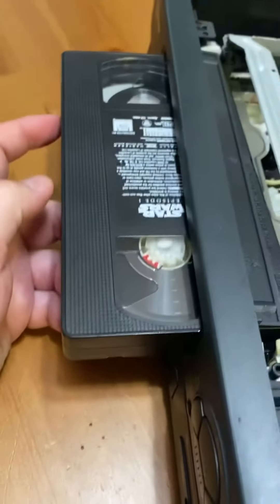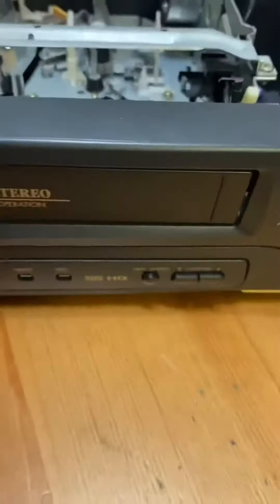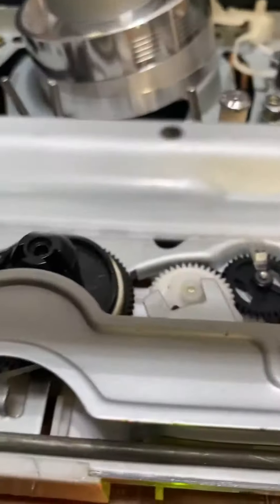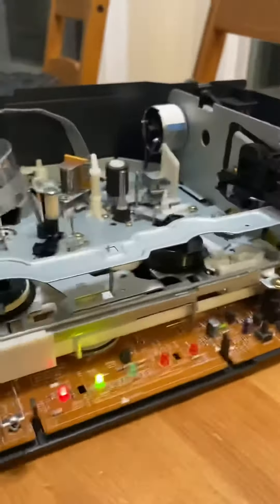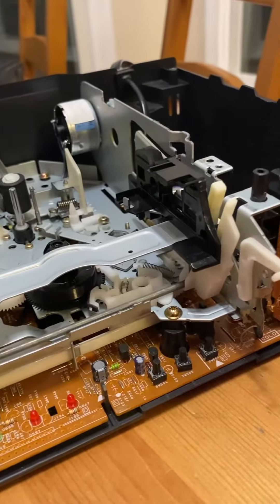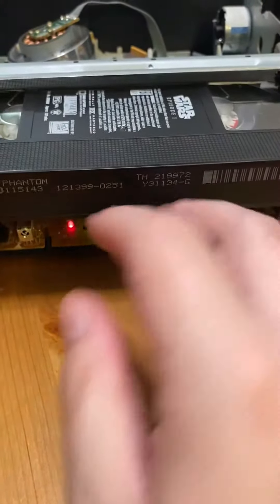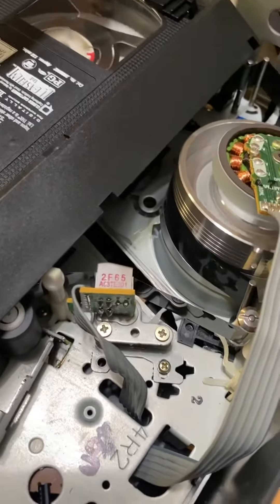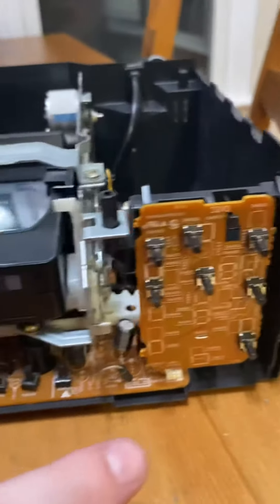VCR will not accept VHS tape fix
Figured out what was causing the VCR to not accept new tapes. It ended up being a easy solution. I hope this video is able to help some fellow viewers.
If this video was helpful and helped fix your VCR issue please send a tip to my Cash App so I can fund more videos like this and other restoration projects.

$JesseeBeelements